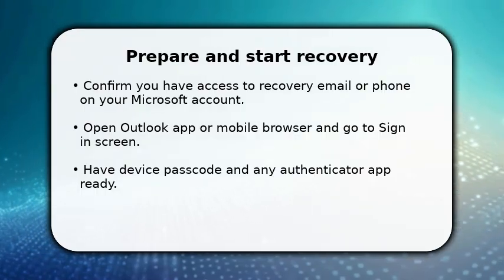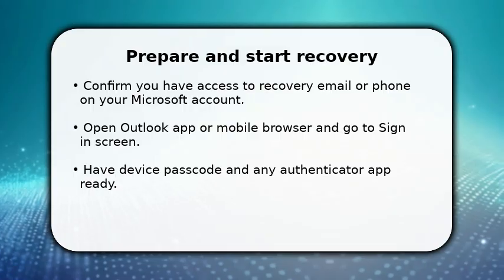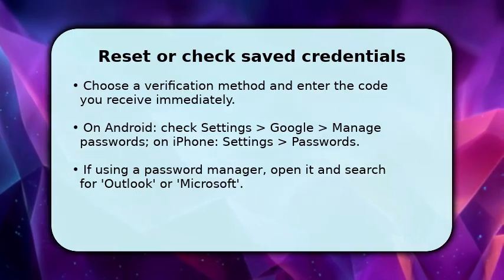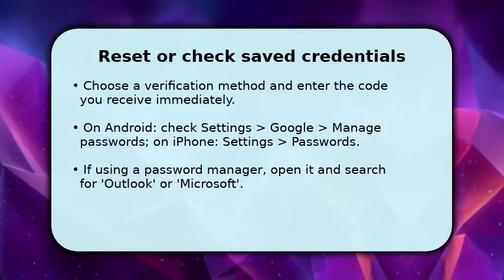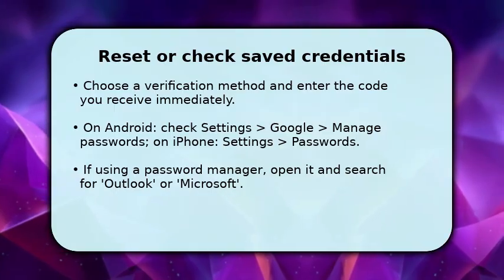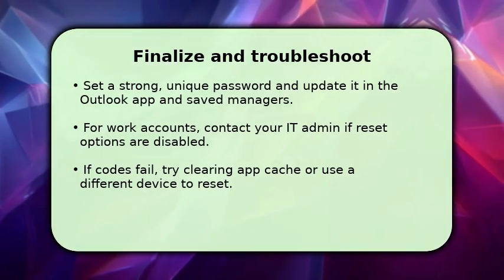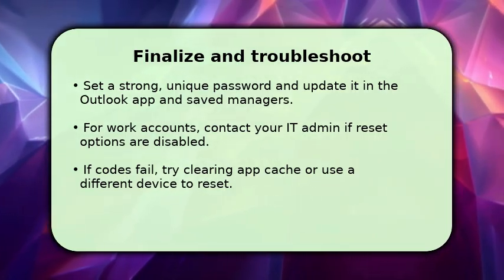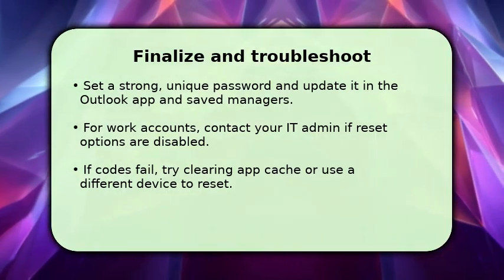How to Know My Outlook Email Password in Mobile - Step by Step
Learn the secure way to retrieve your Outlook email password on mobile devices with our comprehensive guide. Follow step-bythy process, ensuring you maintain account security while regaining access.